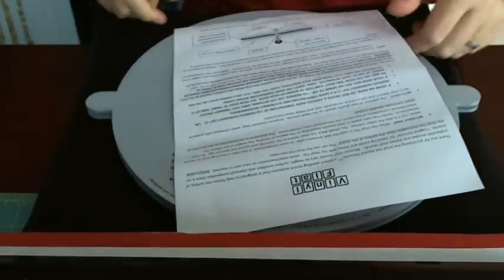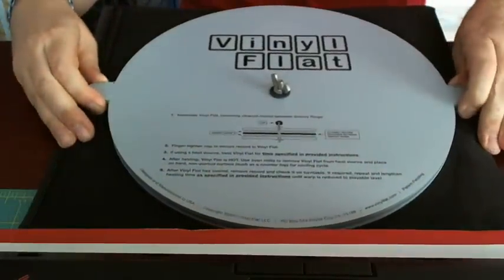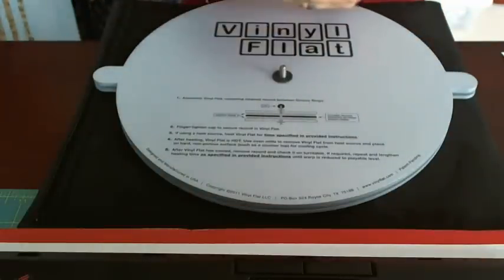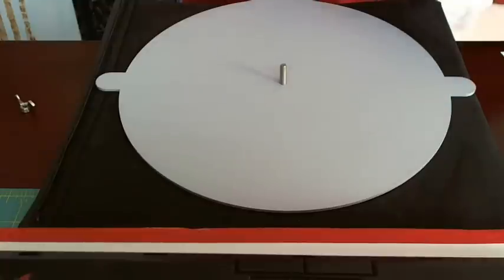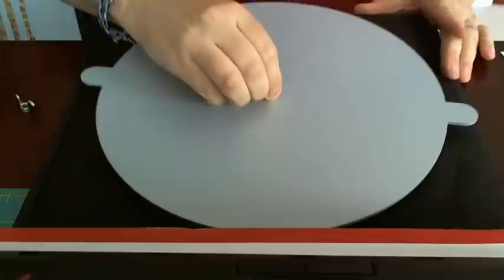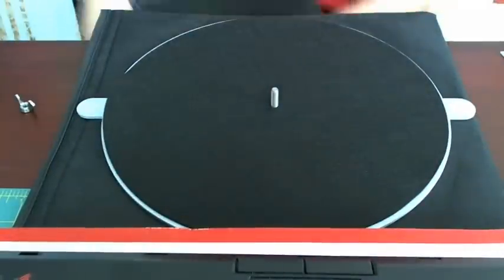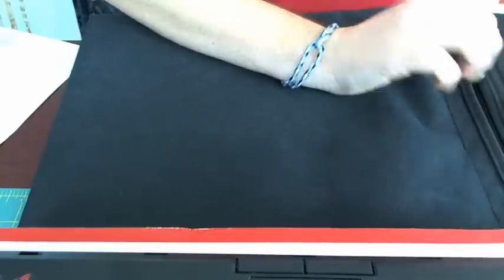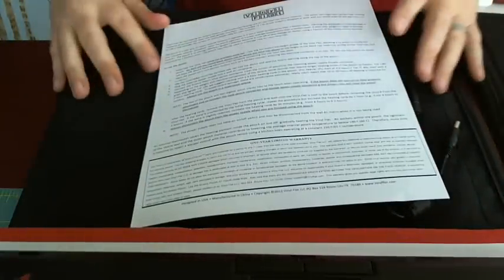The Vinyl Flat - a first look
Hello out there in the VC.  Check out this new toy that I've found:  the Vinyl Flat.  Have you got a warped or dished record that you'd like to "restore" back to it's original flat state?  Take a look at this video to see some of my first experiences with this simply, yet effective, device.